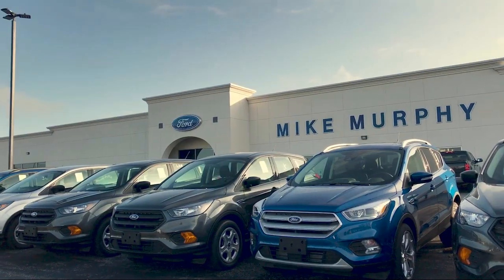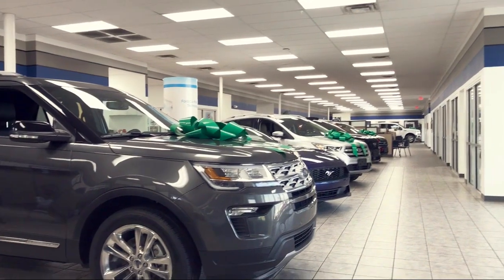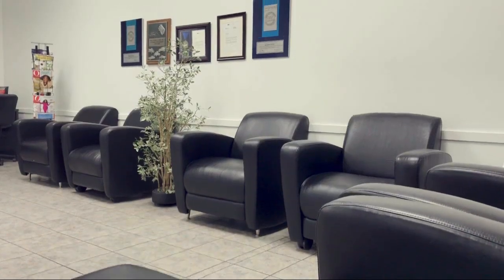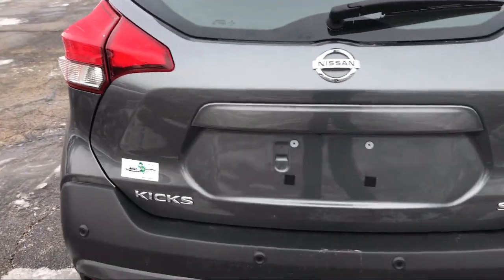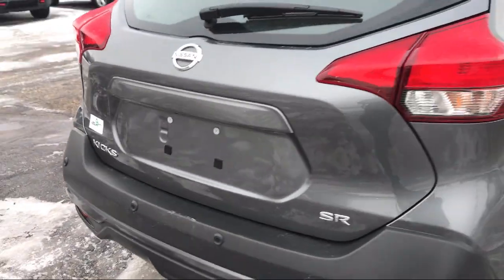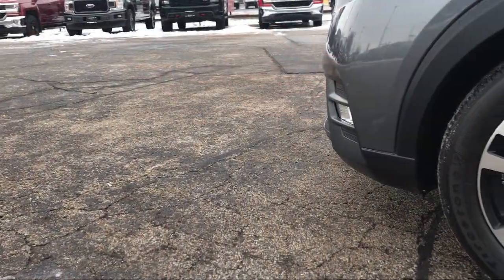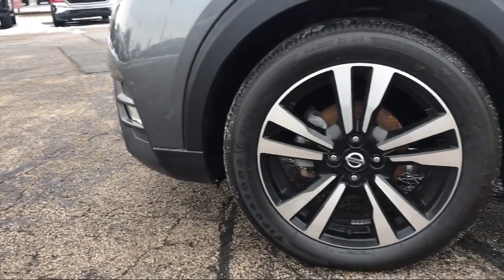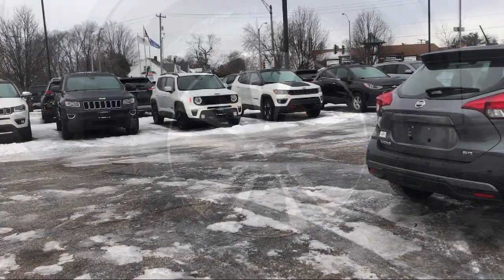2020 Nissan Kicks SR FWD Morton Peoria Bloomington Pekin Washington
2020 Nissan Kicks SR FWD Stock Number: 535076 Vin:3N1CP5DV2LL535076.